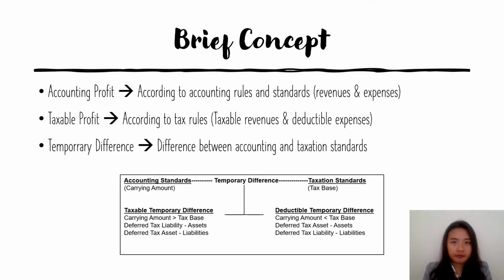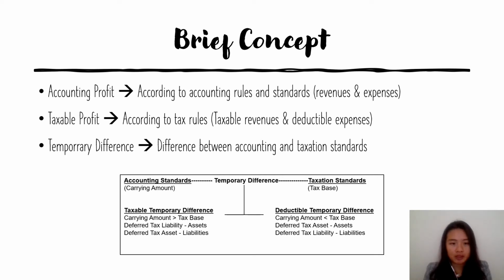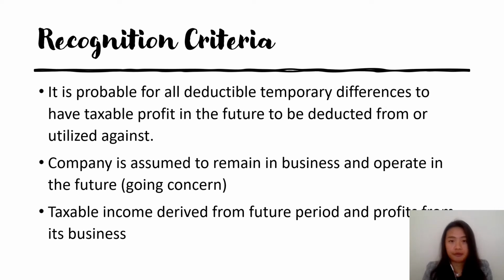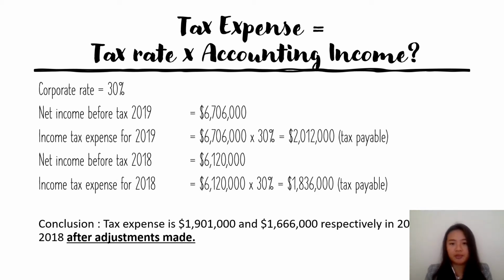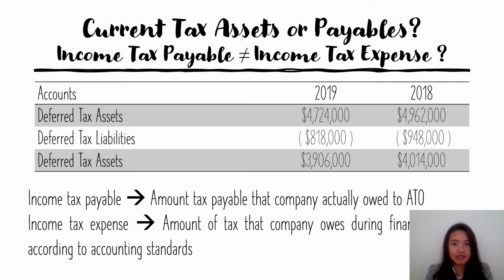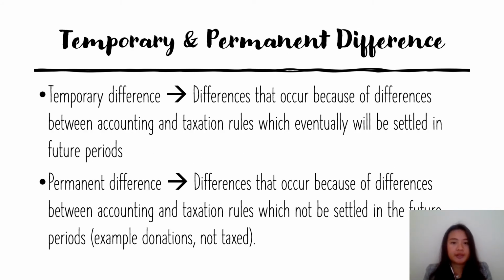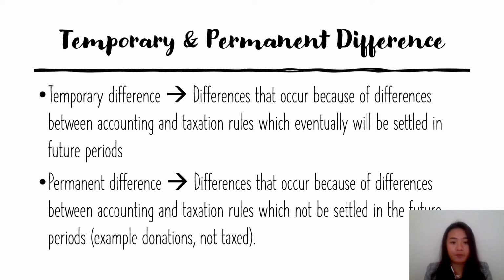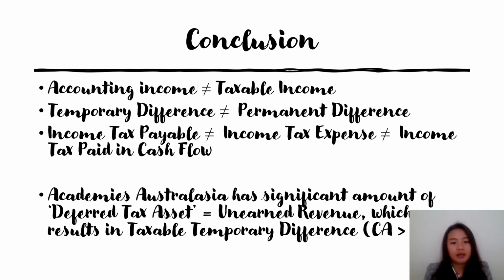Academies Australasia - Julia Rossana EMV22792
Accounting for Income Tax Presentation - Academies Australasia for the year 2018 and 2019